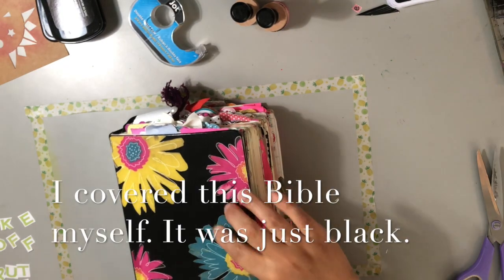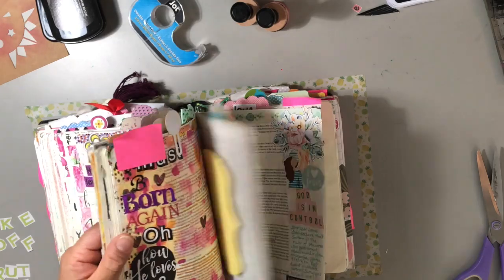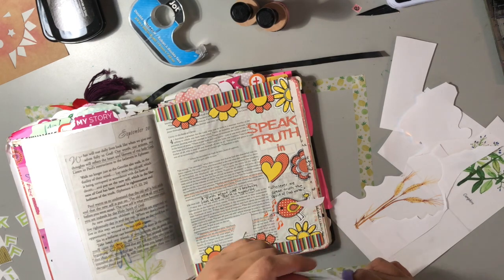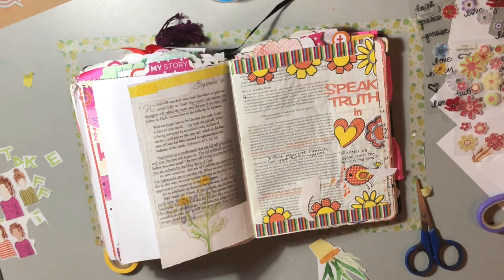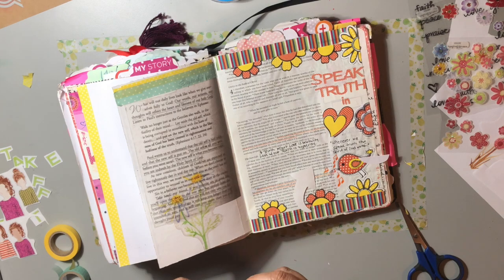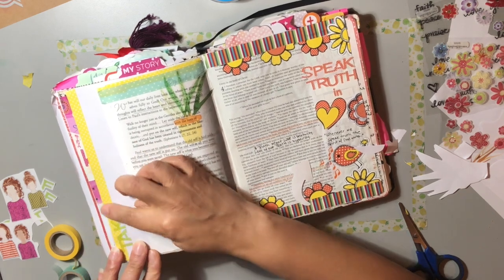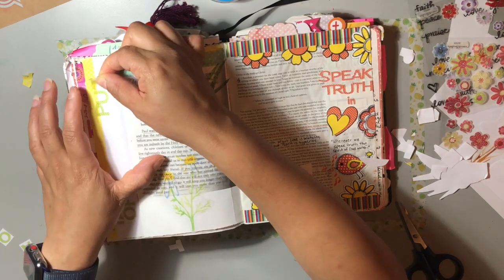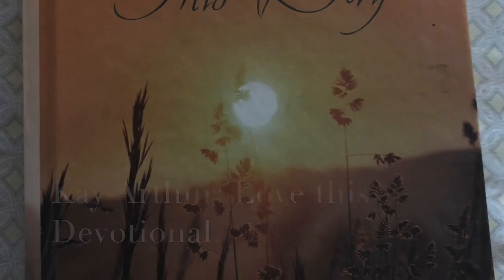Tip In Devotional: Eph. 4:17,22,24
This video is about what to do when you have already journaled a particular Scripture. You can add a tip-in to readdress that verse. Or if that page is done and you wanted to journal another verse on the same page-just add a full page tip in.  I will be doing a full process video on how to do a full page tip in.
Lord, I Give You This Day by Kay Arthur.